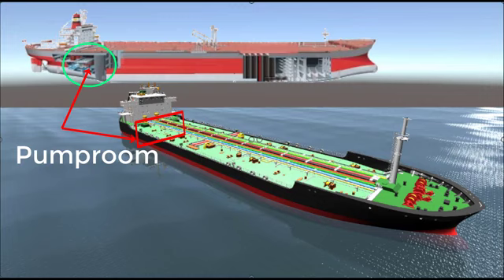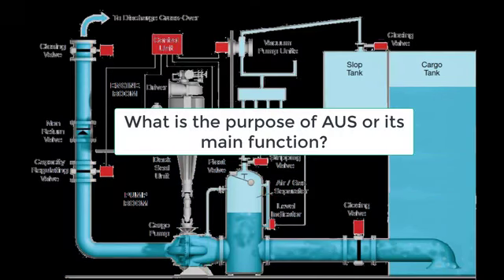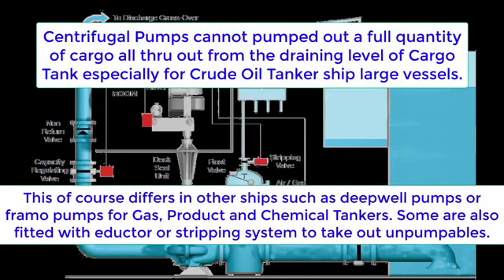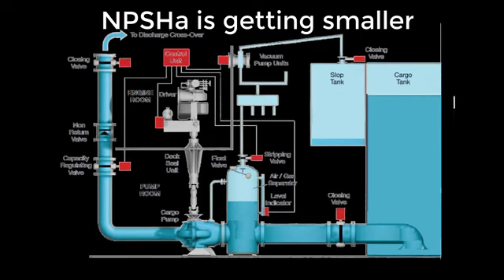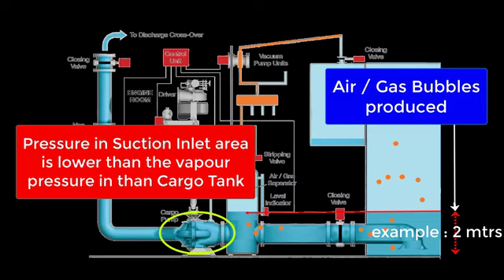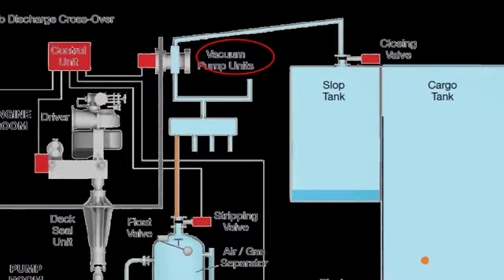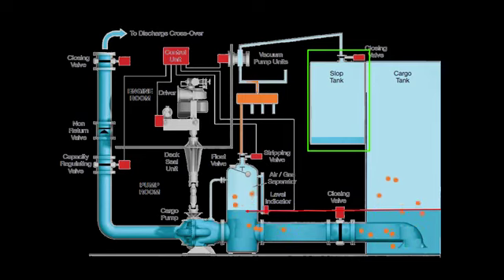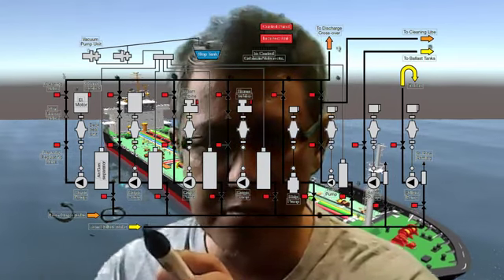Automatic Unloading system on Crude oil tankers